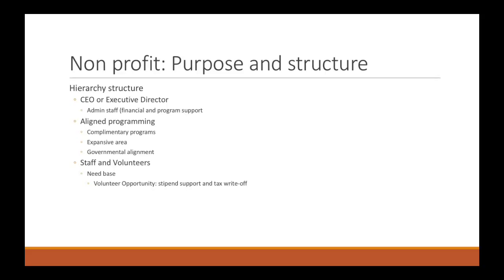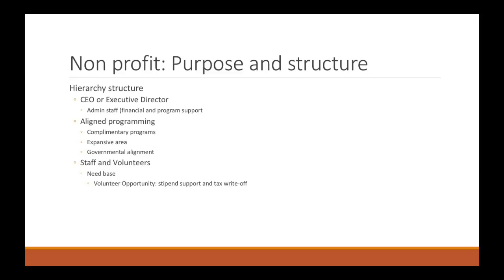NonPro-Fit Part 1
NonPro-Fit is a small series describing the essential beginning steps to create one's own nonprofit. In this part we will look at a quick overall of the seed in creating a nonprofit: idea, develop, structure, process and opportunity. Then in the next part we will look into how to examine the Tax Filing Status of 501 C3 or C4.